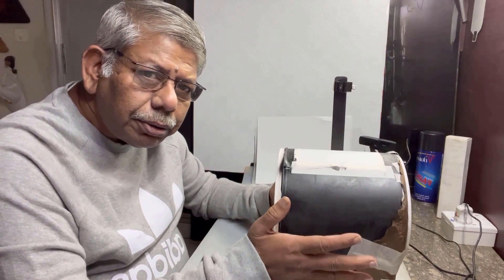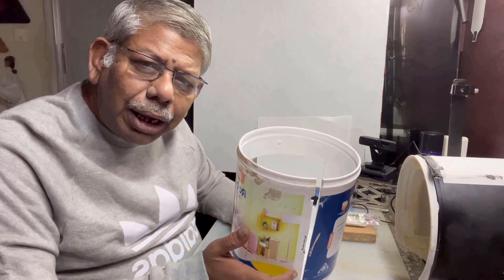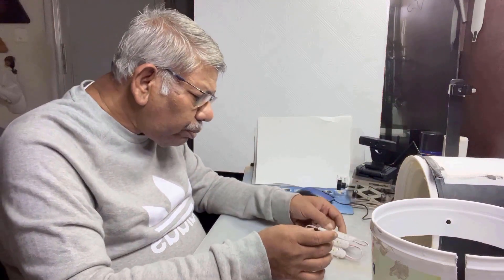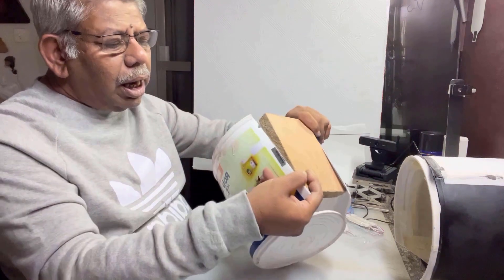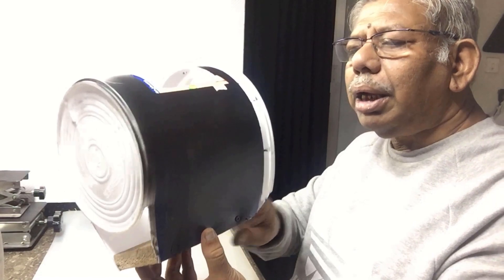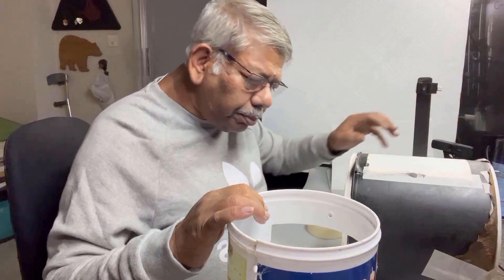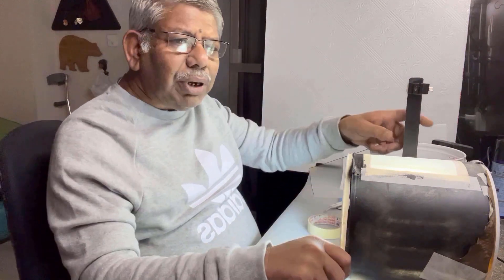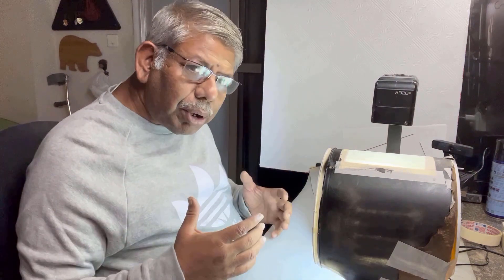MAKING OF A LIGHT DIFFUSER BOX FOR TABLE TOP STUDIO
Step by step making of a light diffuser box for tabletop studio described in this video. This diffuser box is excellent for macro photography of insects, spiders etc. and,  small product photography.

MY VIDEOS ON THE MAKING PROCESS OF MINI DIY RADIANT DIFFUSERS.

(send an inquiry via direct message) or Email to brendanjphotography[at]gmail.com

RADIANT DIFFUSER OF INDIA. GIRISH GOWDA

MY FAVORIT MACRO PHOTOGRAPHERS’ LINKS